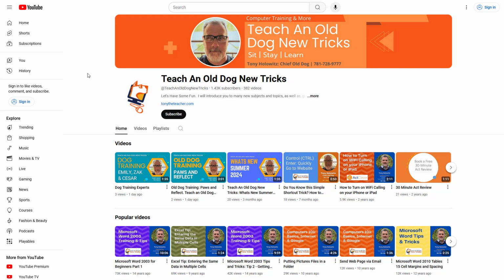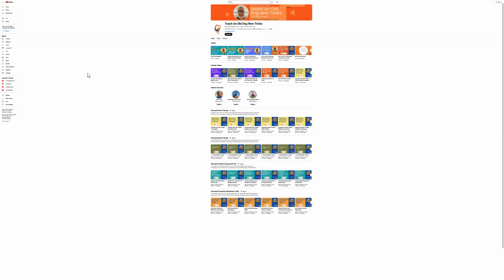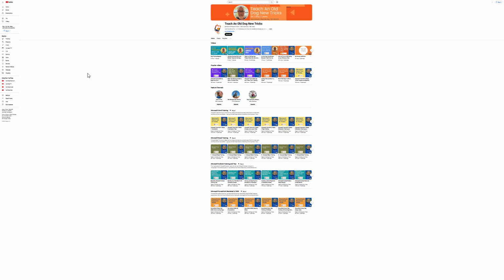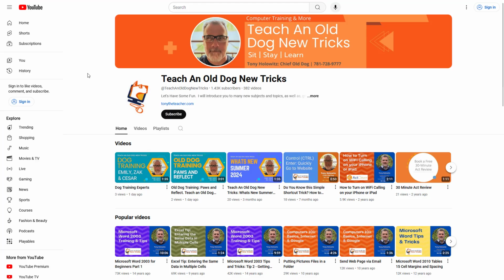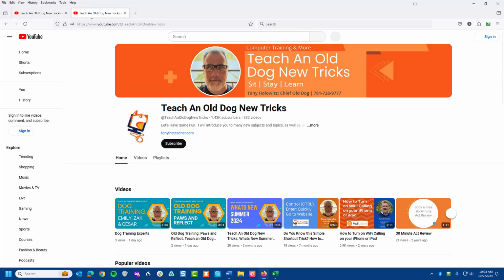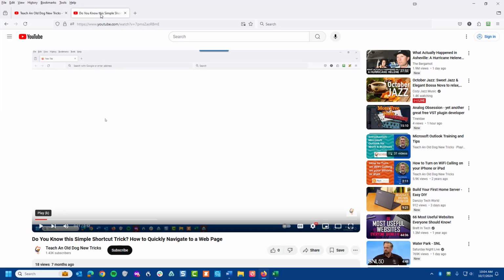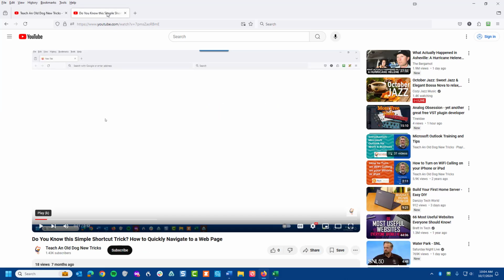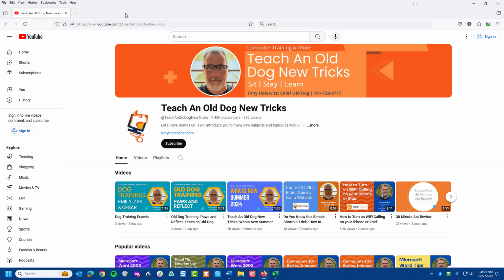7 Browser Tricks I Use All The Time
In his new tutorial Tony Holowitz introduces several useful browser tricks designed to enhance the online browsing experience. He begins by demonstrating how the F11 key can be used to toggle the visibility of the top toolbar in a browser, effectively expanding the viewing area of the webpage. This can be particularly useful when viewing pages with a lot of content, as it minimizes distraction and maximizes screen real estate.

Tony then shifts focus to scaling webpage content. By holding the Control key and pressing the plus or minus keys, users can zoom in or out on a page. This trick allows for quick adjustments to the size of webpage elements, which is handy for either closer inspections or getting an overview of the content. Resetting the zoom level back to default is as simple as pressing Control and zero.

He also explores efficient tab management techniques. Tony illustrates how to open a new tab and how to duplicate a tab, enabling users to maintain their current webpage view while simultaneously opening a duplicate tab for further exploration or comparison. He points out the usefulness of the right-click tab menu, which provides options like duplicating a tab or reopening a recently closed one. This feature ensures that users can navigate their browser sessions more effectively, keeping relevant pages easily accessible and improving overall workflow.

Finally, Tony touches on the universality of these shortcuts across major web browsers like Chrome, Firefox, and Microsoft Edge, reassuring viewers that these tips should work regardless of their browser choice. He encourages viewers to explore further browser shortcuts by searching online to enhance their browsing efficiency.

- The F11 key toggles the visibility of the browser's top toolbar, allowing for a more immersive viewing experience.
- Zooming in and out of webpage content can be easily controlled with the Control key combined with the plus or minus keys, with Control and zero resetting the zoom.
- Effective tab management can be achieved through shortcuts for opening new tabs, duplicating tabs, and reopening closed tabs.
- These browser tricks are applicable across all major web browsers, ensuring wide usability.
- Tony encourages further exploration of browser shortcuts and tricks through online searches to optimize web navigation and productivity.